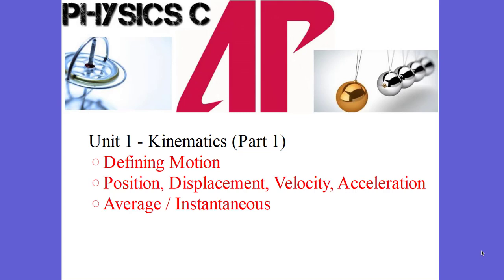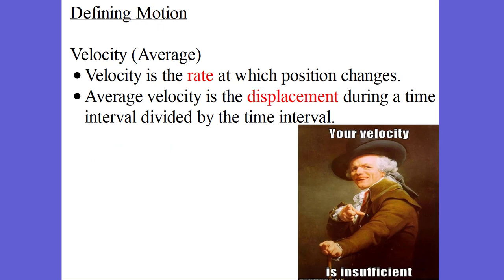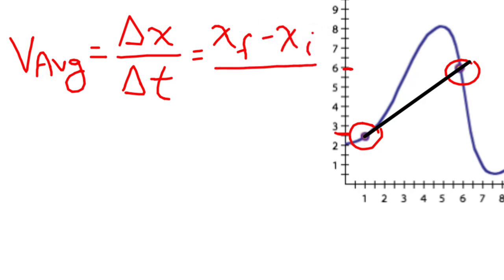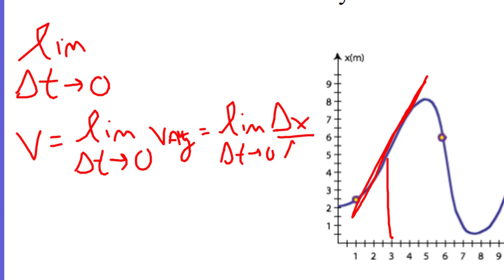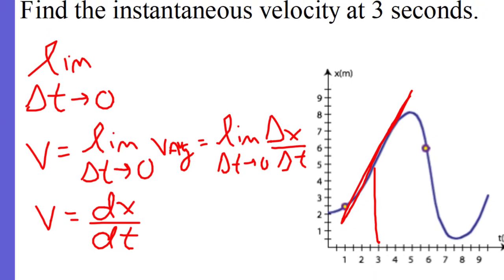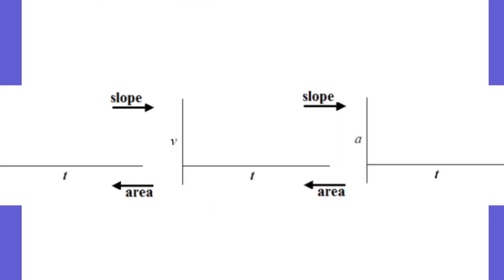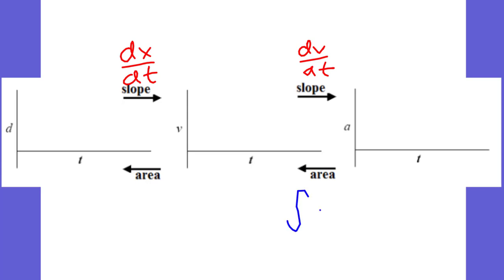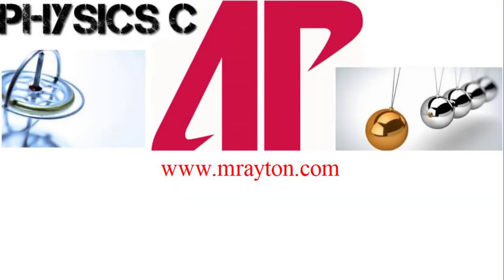AP Physics C Kinematics Part 1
Kinematics
Defining Motion
Position, Displacement, Velocity, Acceleration
Average / Instantaneous